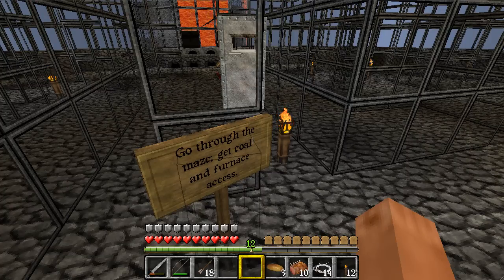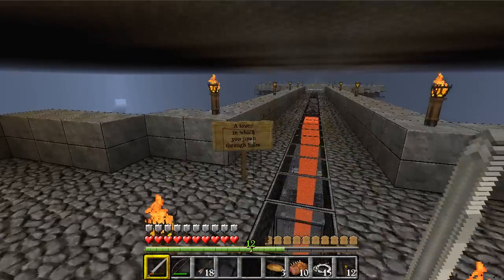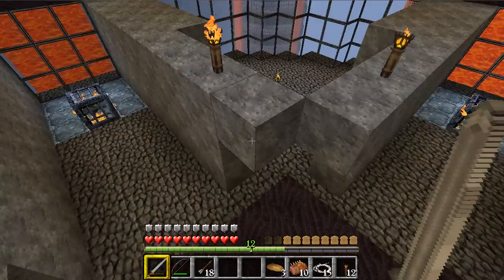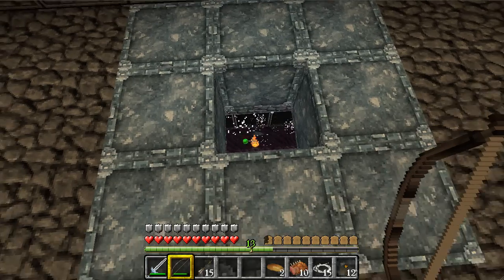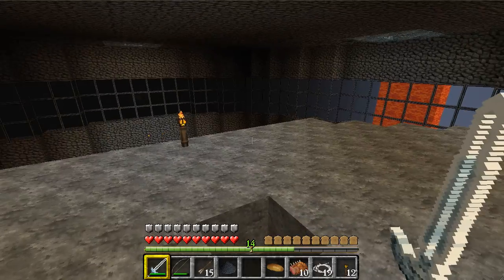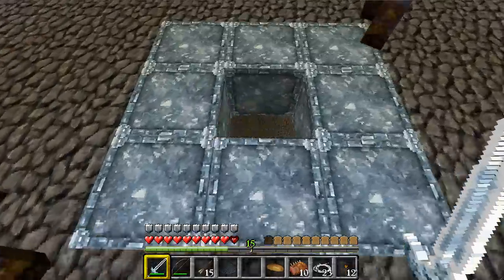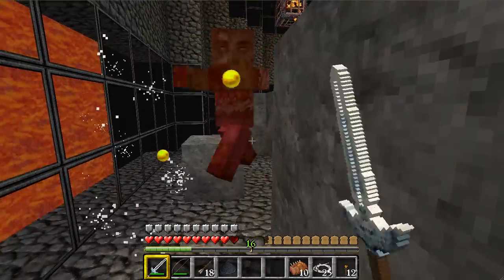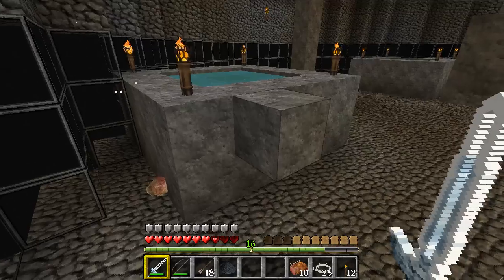Kazama's Minecraft Adventures - The Labyrinth - Tower Full Of Holes (Part 6)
!! Please Read Description !! Thank You !! View in HD !!

* Minecraft 1.1 (constantly crashed with the latest updates)
* Custom Adventure Maps
* Platform: iMac

Rules:
- You may NOT place or remove blocks
- You may NOT destroy torches, redstones etc...
- Switch modes if the game gets too hard or easy
- Craft items with materials that are given to you

Please give these videos a "Like" (if you think it deserves it) & come by my channel to check out other gameplays... Thanks!